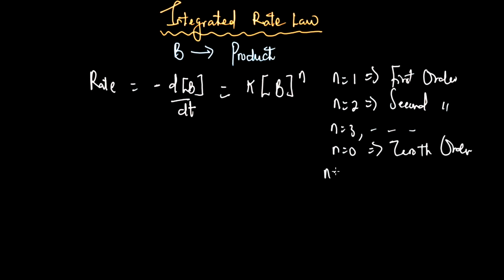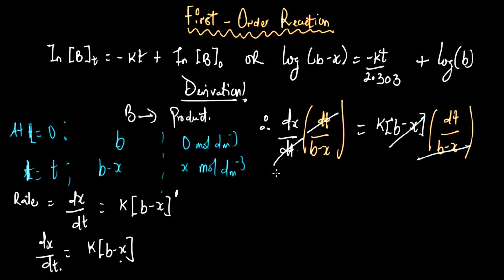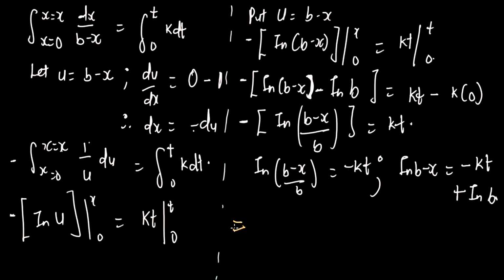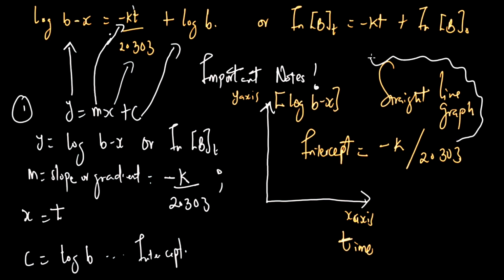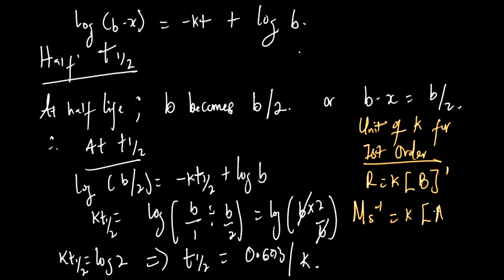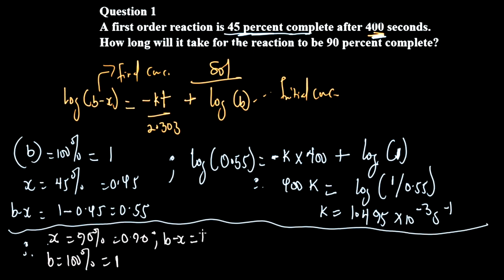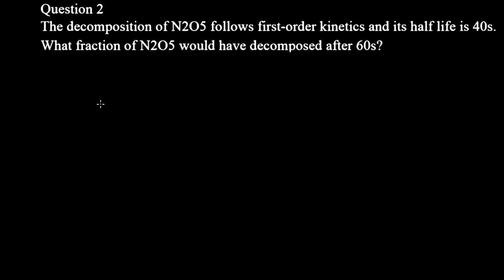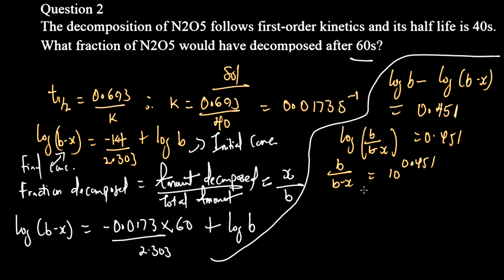First Order Reaction || Undergraduate Chemistry|| PROF PETER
Welcome back to @prof_peter, your trusted source for clear, concise, and exam-ready chemistry lessons!
In this video, we take a deep dive into First Order Reactions — a key topic in chemical kinetics. Perfect for students of the University of Ibadan and other institutions, this tutorial breaks down:
✅ The concept of first order rate laws
✅ Step-by-step derivation of the integrated rate equation
✅ Graphical representation of ln[A] vs. time
✅ Understanding and deriving half-life (t½) for first order reactions
✅ Practice problems on reaction completion and decomposition
If you're preparing for tests or just looking to understand the mathematics of kinetics, this video is a must-watch.
🧪 Topics Covered:
• Differential vs. Integrated Rate Laws
• First Order Reaction Equation: ln[A] = -kt + ln[A]₀
• Half-Life Derivation: t½ = 0.693/k
• Worked examples with real exam-style questions
📊 Don't forget to draw the graph and follow along with each derivation — this will help solidify your understanding.
📩 Got questions? Drop them in the comments!